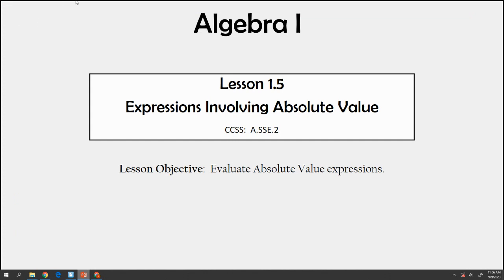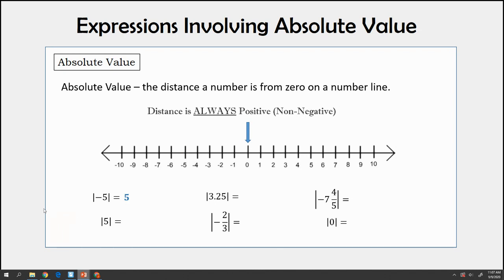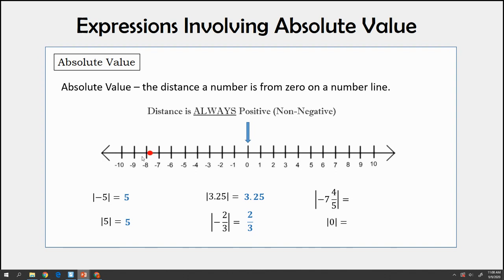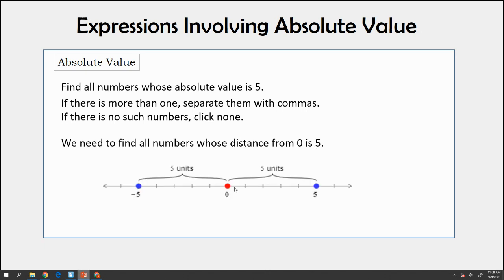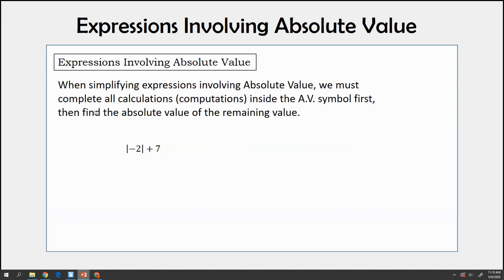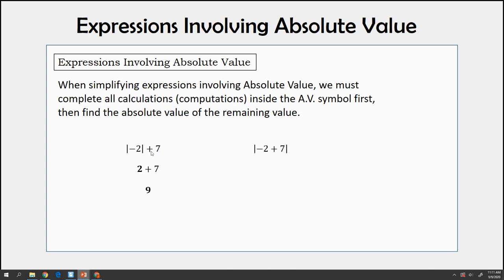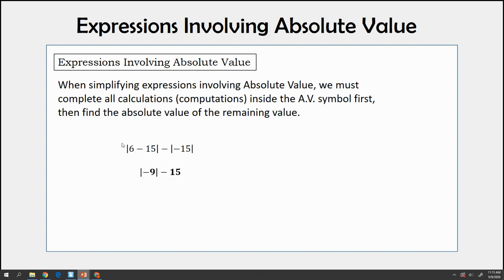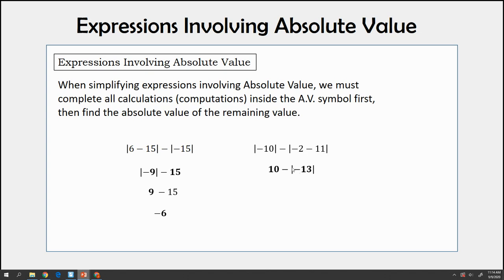1.5 - Alg. - Absolute Value